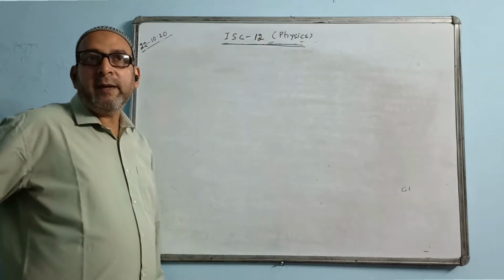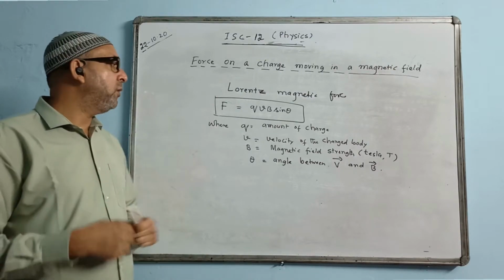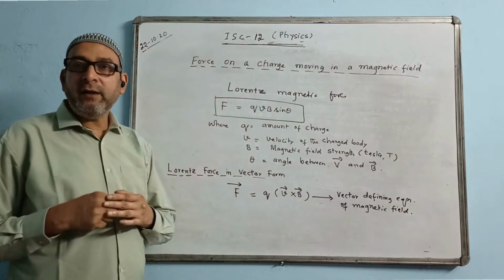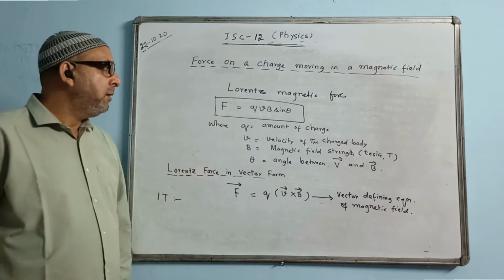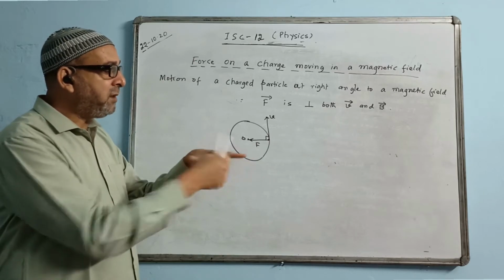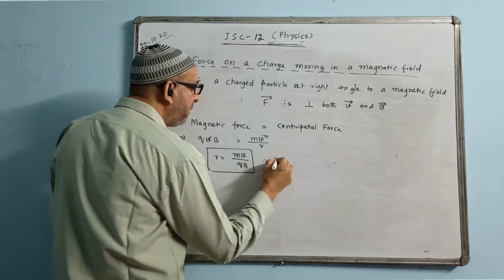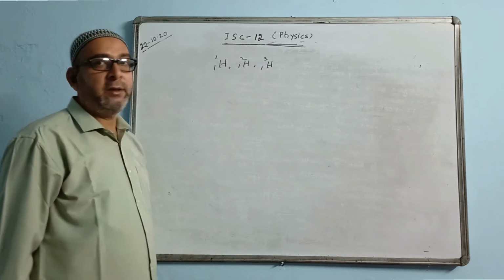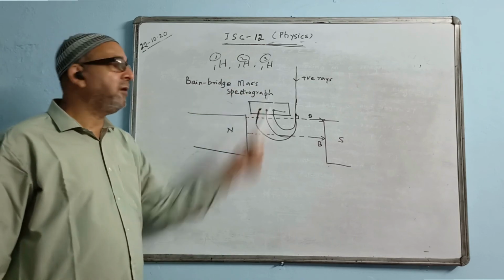ISC XII PHYSICS(MAGNETISM)